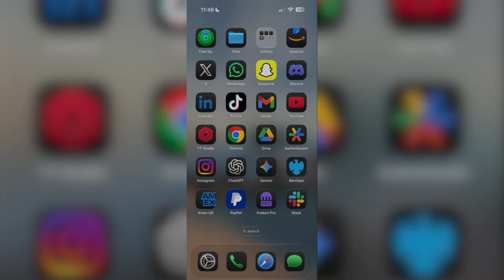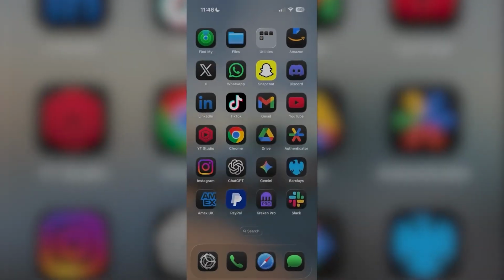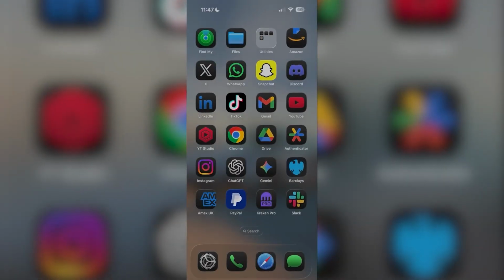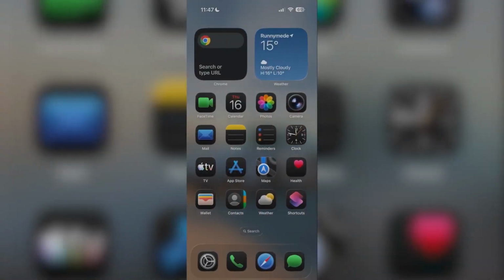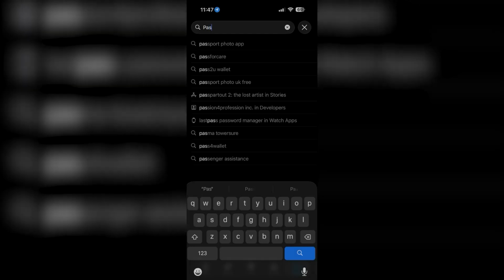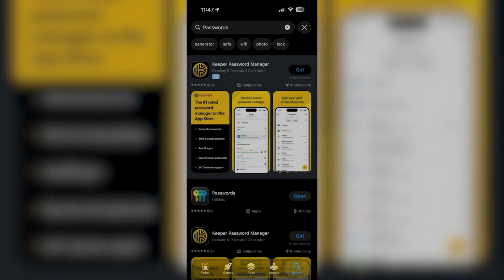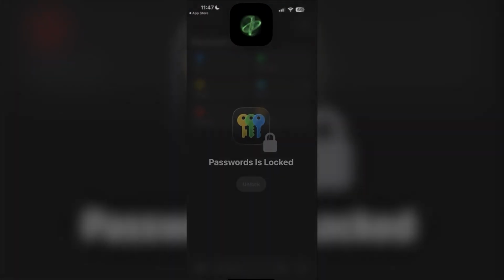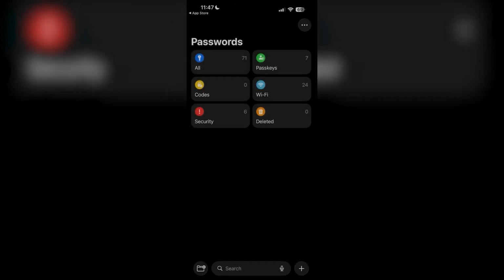How To See Your Apple ID Password On iPhone - Step By Step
How To See Your Apple ID Password On iPhone - Step By Step, See Your Apple ID Password On iPhone - Step By Step